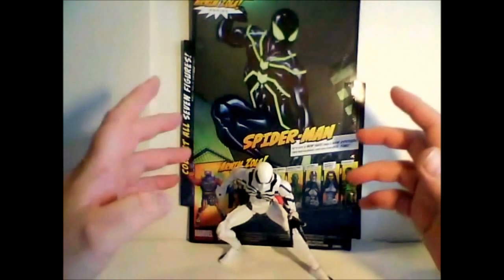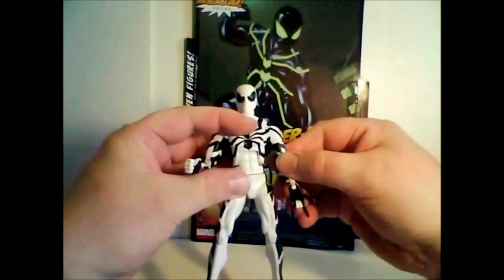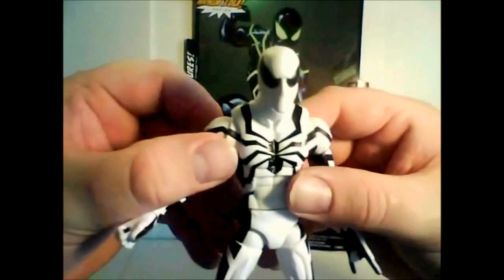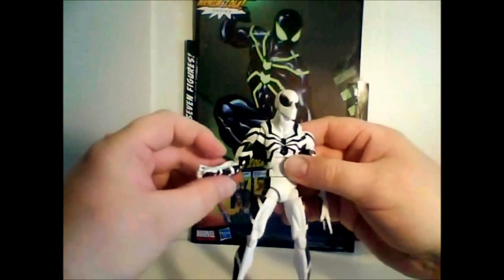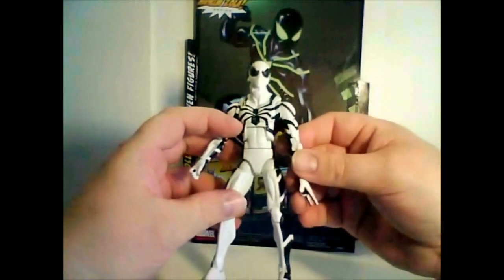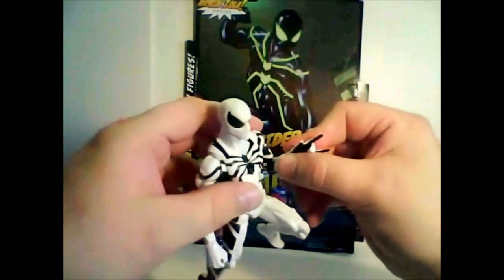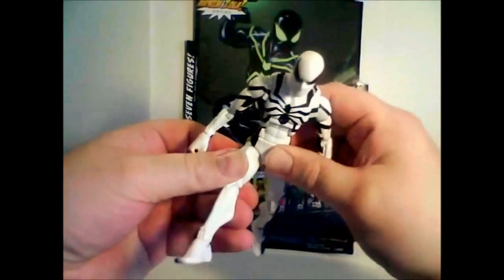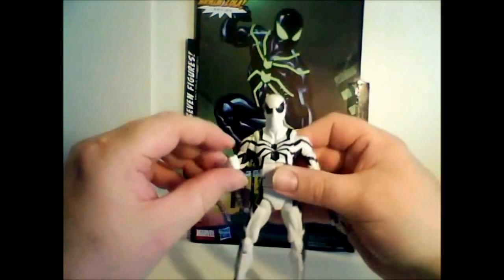Marvel Legends Future Foundation Spider-Man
A look at the last carded figure of wave 2 Marvel Legends 2012...Spider-Man. This is the variant Future Foundation suit version